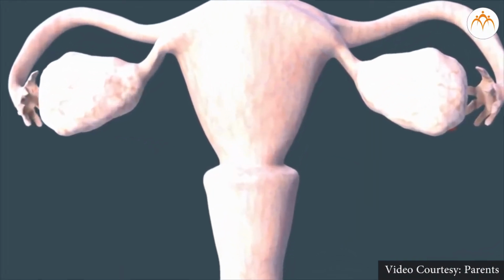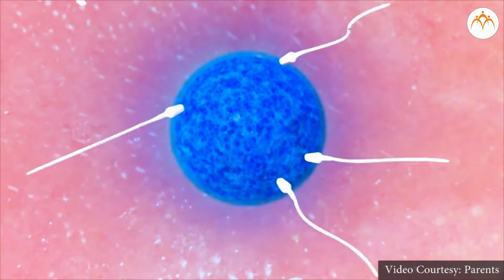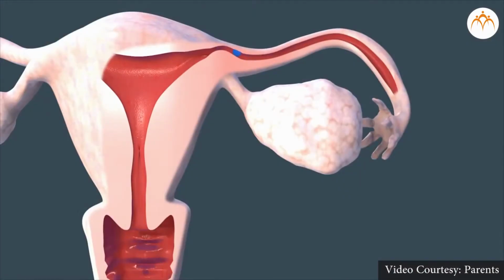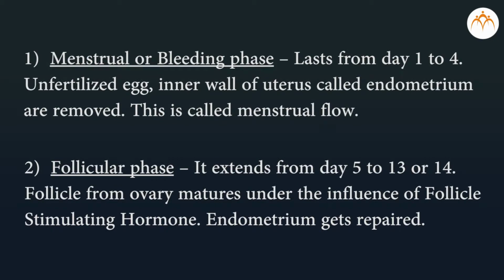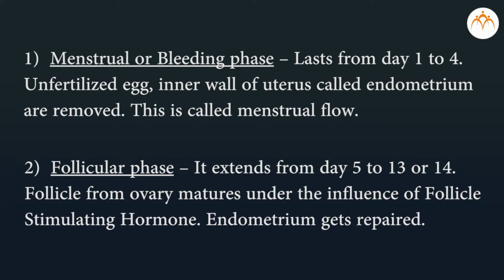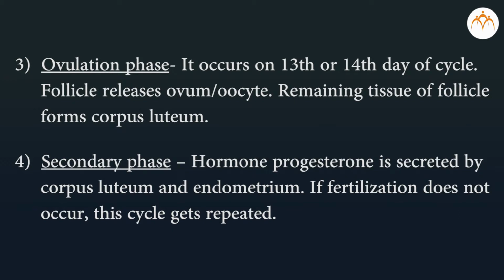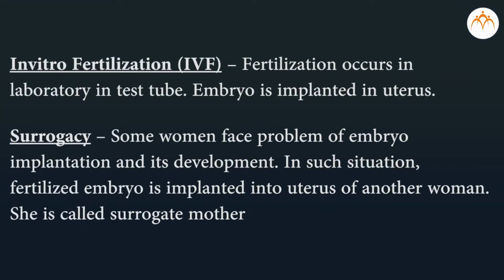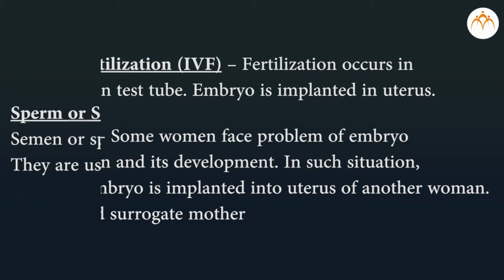Process of Sexual Re-production in Human Beings